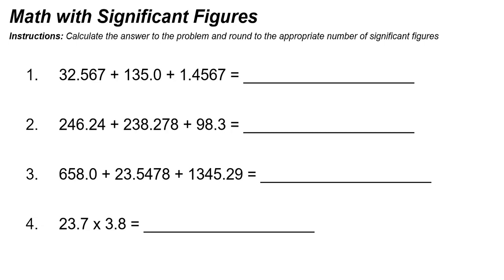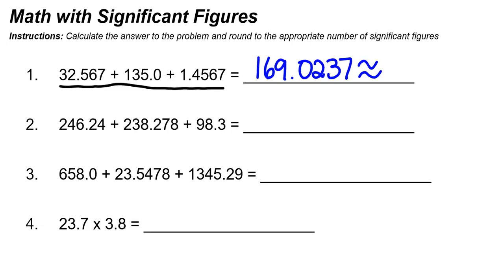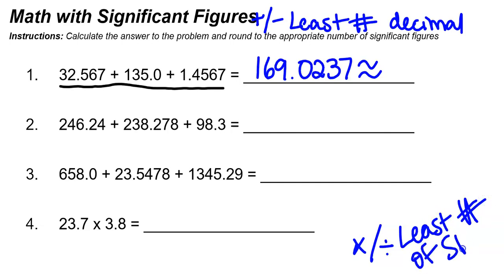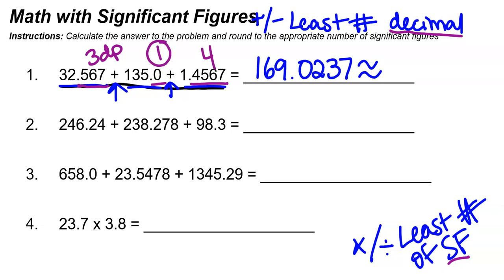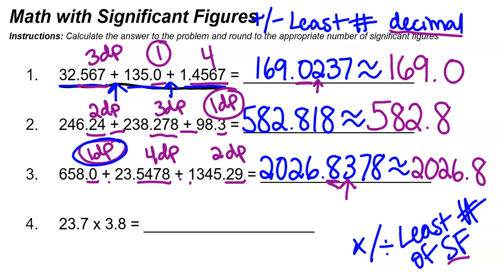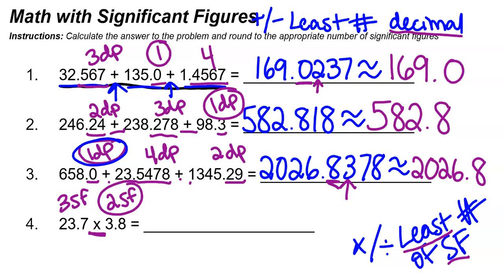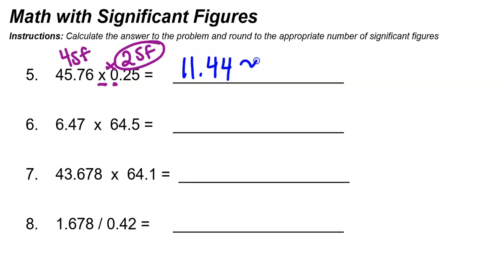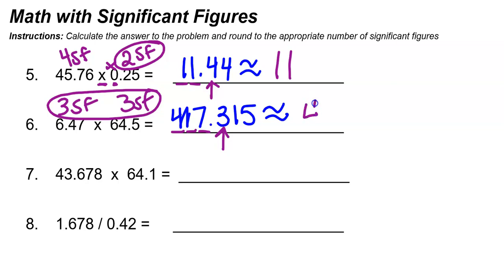Math with Significant Figures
Tutorial for Math with Significant Figures Practice Sheet